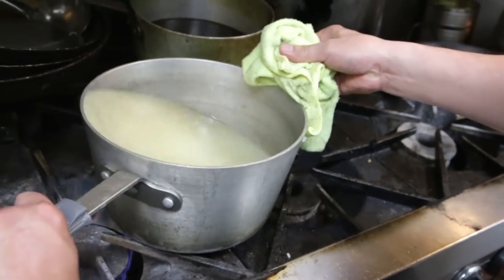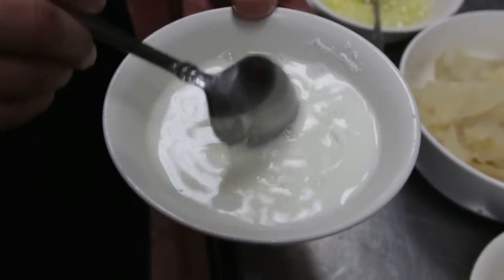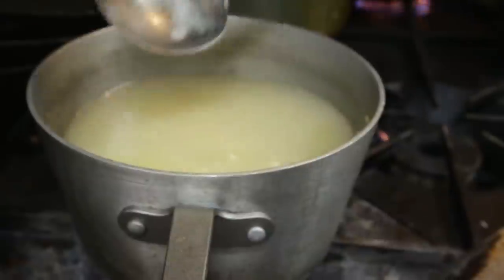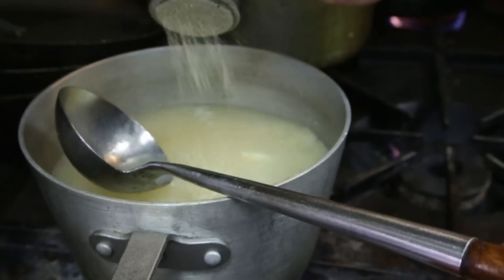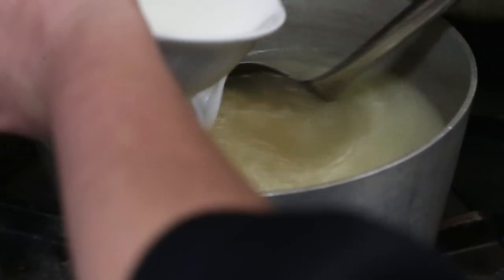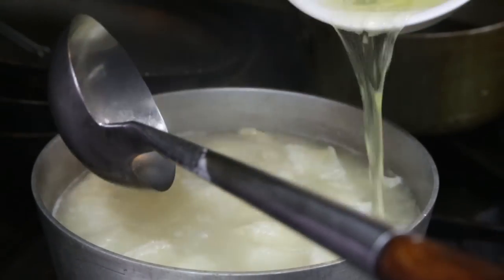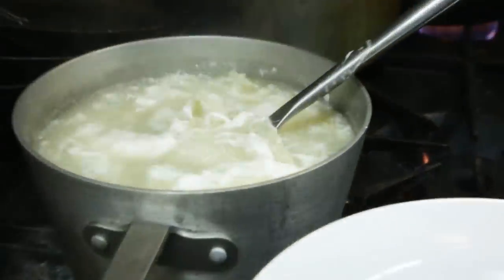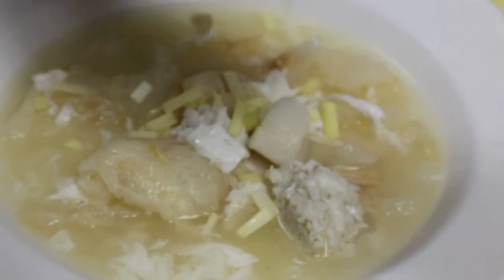Fish Maw Soup with Crab Meat 鱼膘羹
Try our Spices at our new online store!
Siu's Cooking Top 10 Must Have Cantonese Dishes

SAUCES
Light Soy Sauce
Dark Soy Sauce
Shaoxing Wine
Oyster Sauce
Hosin Sauce

Siu's Cooking
Cha Ya Asian Bistro
Video produced by Edmond Shum

Cha Ya Restaurant Columbia, MD

Ingredients: Fish maw, scallops, dried scallops, crab meat, chicken stock, yellow chives, egg white, white pepper, corn starch and salt, .